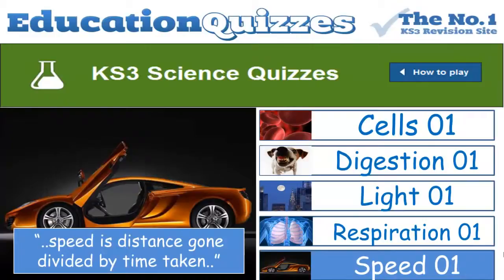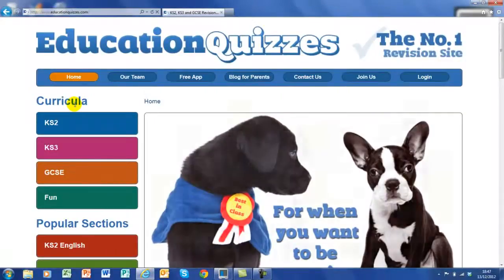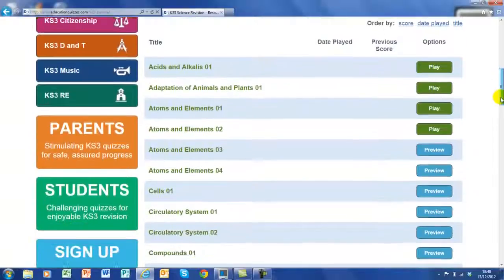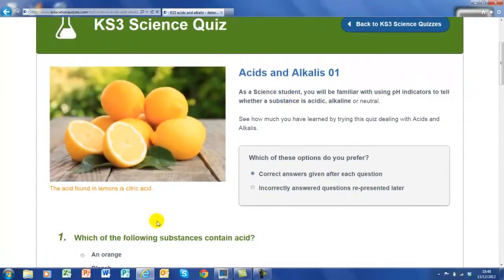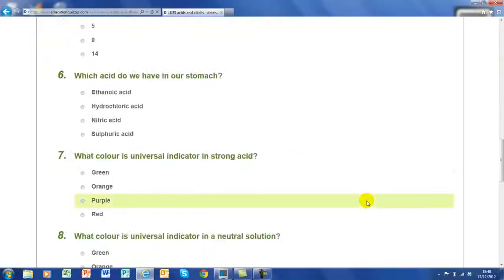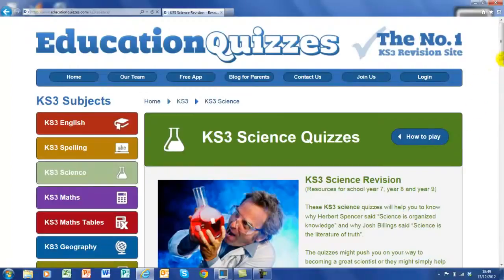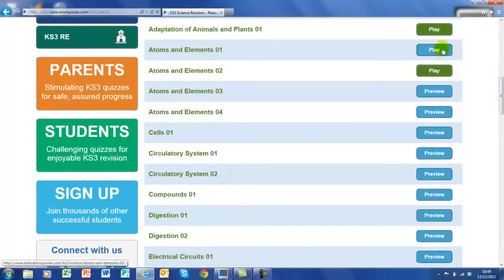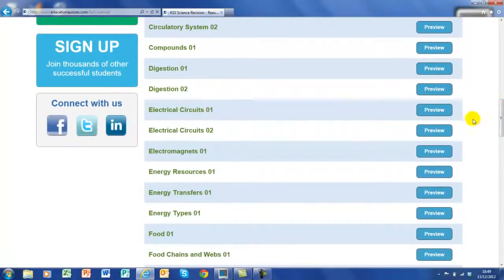KS3 Science - Fun Revision from Education Quizzes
Science should be fun! There are so many fascinating things in the world around us and in your KS3 science lessons you will get a chance to explore many of them. Some subjects you might find are a little scary but there are sure to be some topics that interest you.

You will find a number of quizzes that help you learn and revise how your body works. Cells, digestion and respiration are all covered in detail. Here it may be useful to remember that there are many big words in science but don't let that put you off! For instance "digestion" means the way that food is broken down in your body after you eat it and "respiration" is simply the act of breathing.

We try to make your revision as interesting as possible and to this end the introduction to one of the quizzes contains a great picture of a sports car! And here is a fascinating fact for you -- if an aeroplane travelled at the speed of light it would fly all the way around the world more than 6 times in a SECOND!

The quizzes are a reliable guide to the subjects you need to learn about. The questions and multiple choice answers help you discover which parts of the subjects you understand and which might need some extra work. After you answer many of the questions you will find a helpful comment that will help you to avoid common pitfalls.

Play the quizzes for fun and you will find that learning "just happens"!